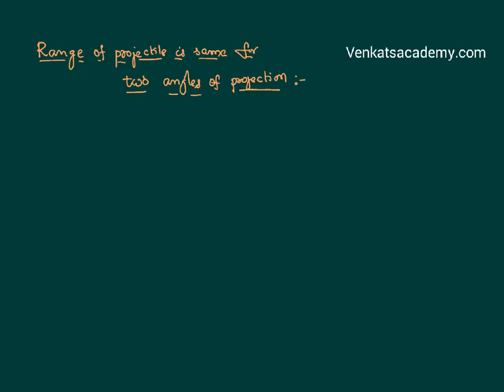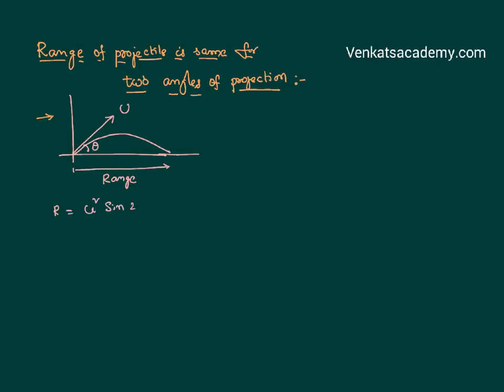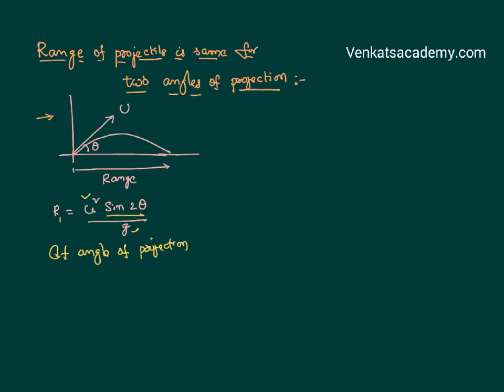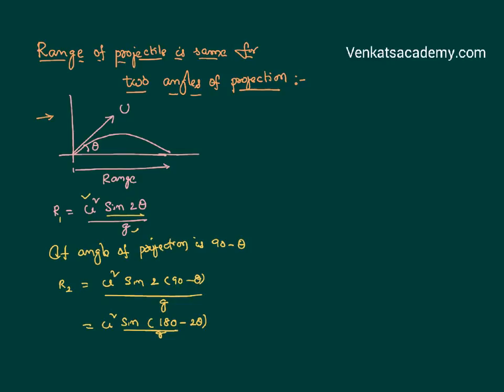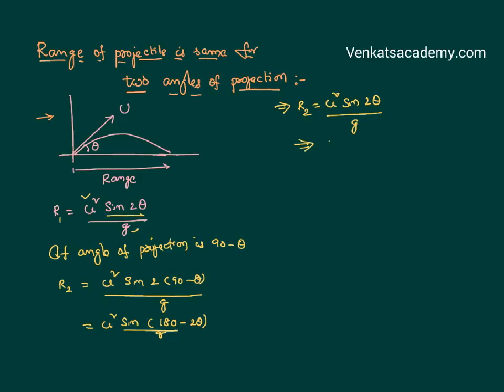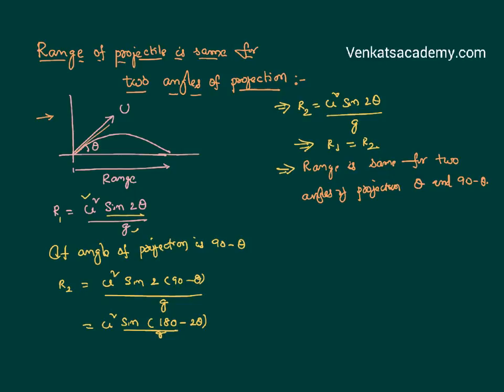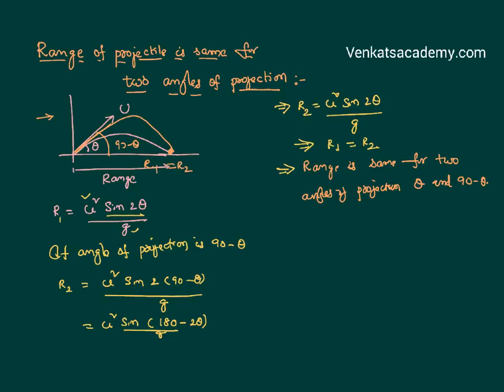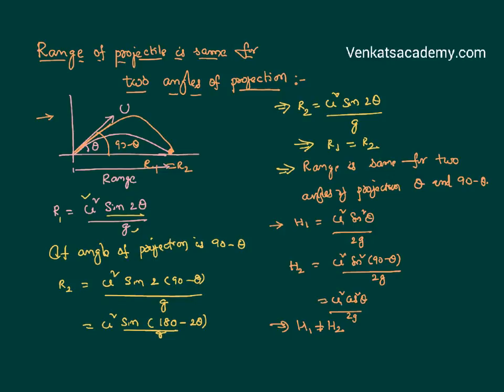Proving Range of projectile is same for two angles of projection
Range is same for two angles of projection when the body is projected with complimentary angles of projection. In both the cases the maximum height is different but the horizontal distance maximum is same in both the cases. This is the topic from motion in a plane. Motion in a Plane for JEE and NEET is the broader topic here.

0:00 What is range of projectile ?
1:25 when angle of projection is changed...
2:55 heights for different angels of projection